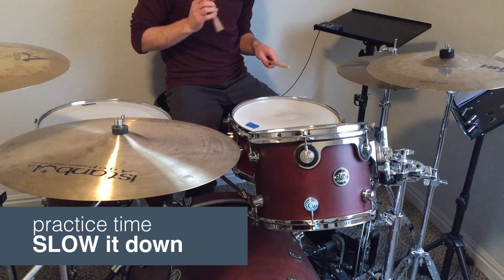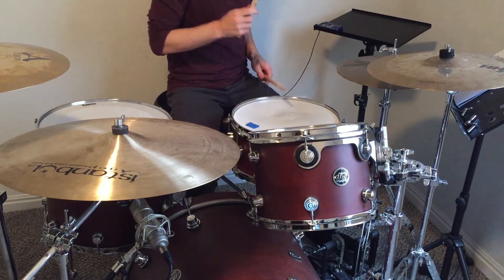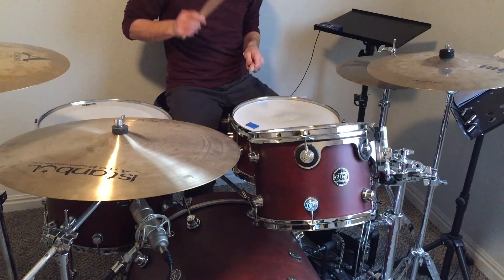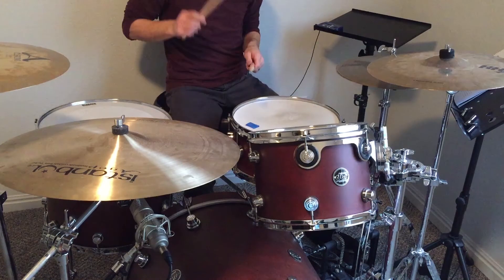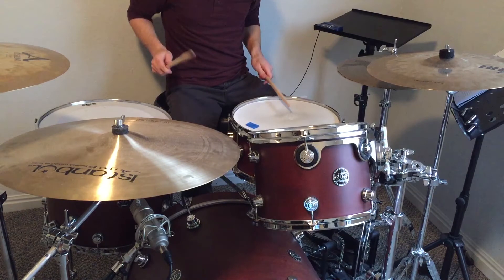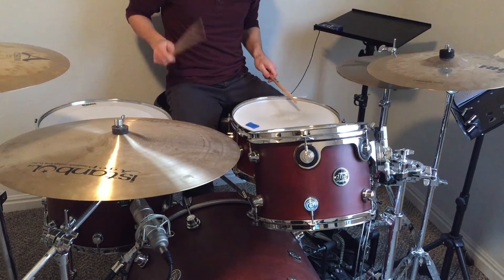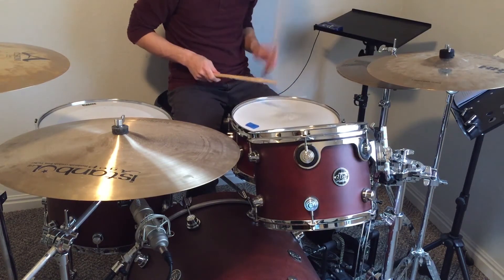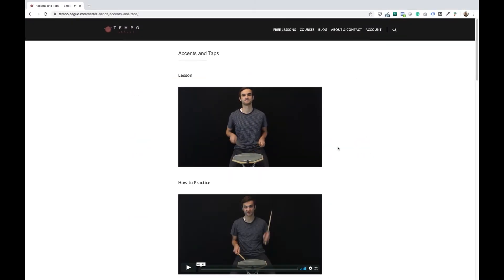mewithoutYou - Tie Me Up! Untie Me! Drums (Short Grooves)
I know it can be frustrating to hear drummers make things sound easy in videos, and to go back to your own kit and not understand why you sound so bad. So when there are certain hand motions and techniques that I feel might be an issue for you (because they were an issue for me), I point out the modules in my Better Hands and Better Feet courses that will help you out.

I don't spend any time going over drum notation, though I believe that it's super important and I have an entire two-part lesson I recommend you check out if you're new to drum notation or want a refresher